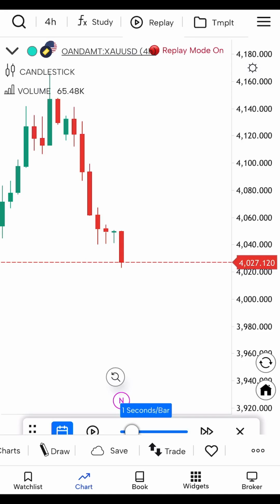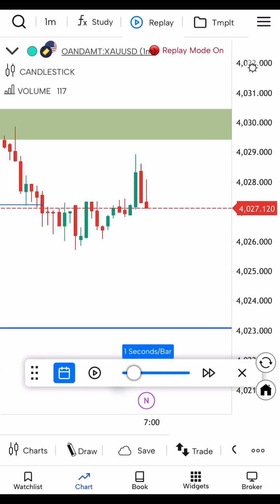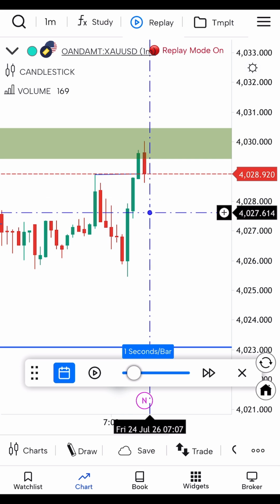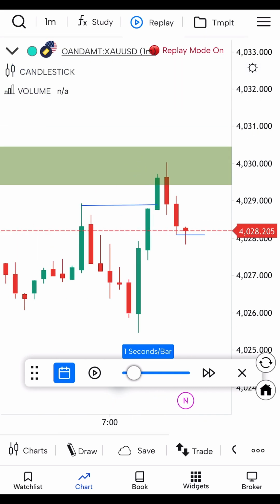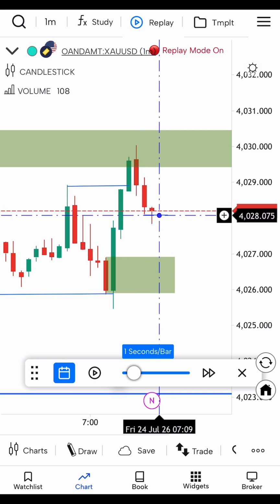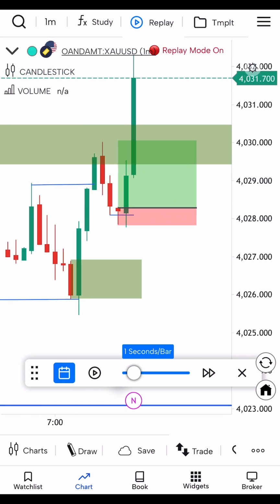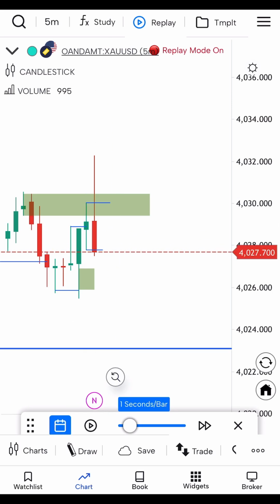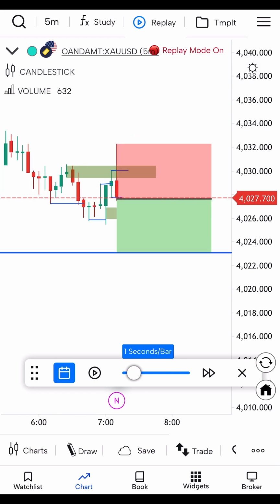1:3RRR or nothing!!🙅‍♂️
In this video, I’m breaking down why a 1:3 Risk-to-Reward ratio is my absolute non-negotiable for XAUUSD. Watch as I walk through the technical setup and price action that led to this high-conviction trade. If you're looking to simplify your trading and stick to a disciplined strategy, this breakdown is for you.